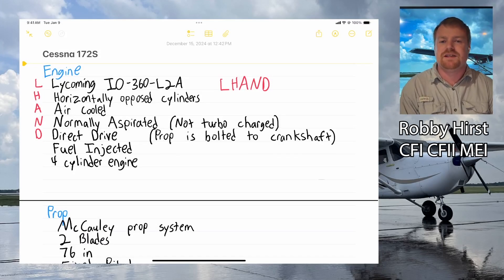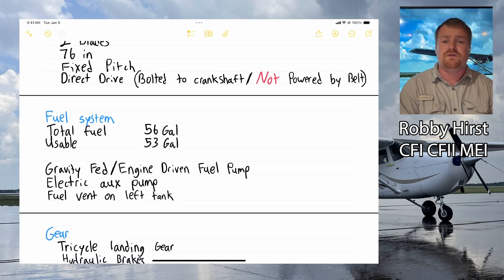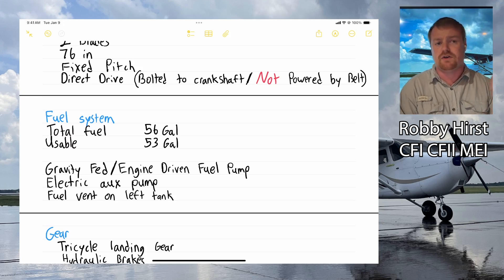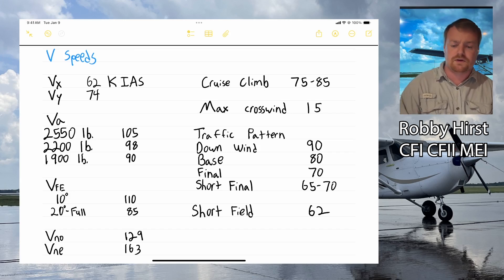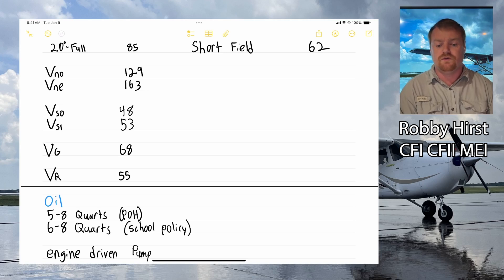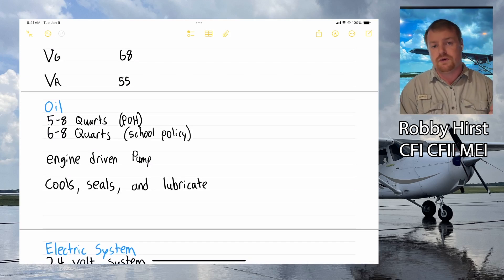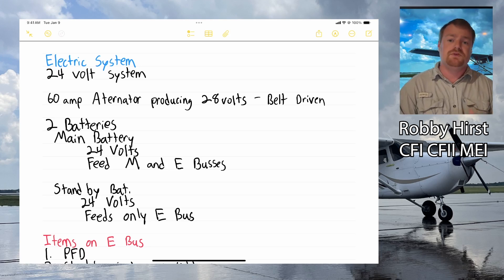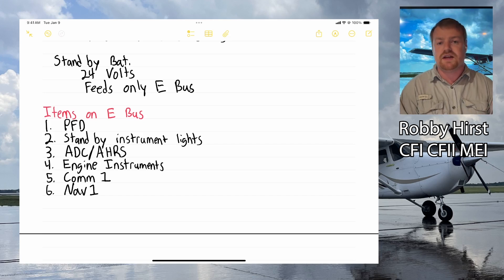Ultimate Cessna 172 Systems Cheat Sheet | Simplified for Pilots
Master the systems of the Cessna 172 with this quick and easy cheat sheet video! Whether you're a student pilot or a seasoned aviator, this guide breaks down everything you need to know about the aircraft's essential systems, including the engine, electrical, fuel, and more. Perfect for pre-flight prep, checkride review, or just brushing up on your knowledge. Stay confident and safe in the skies with these simplified explanations.